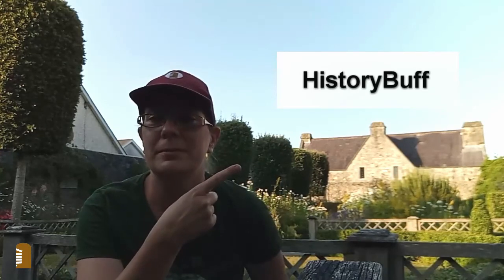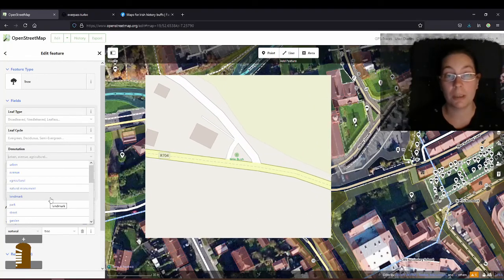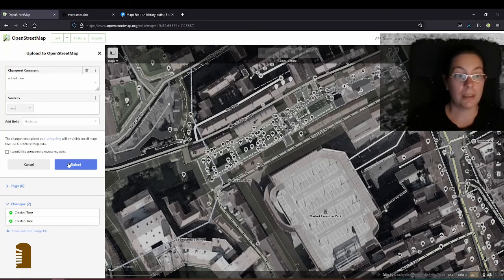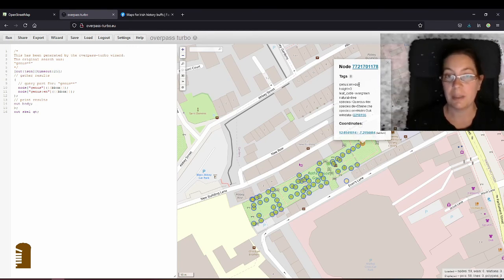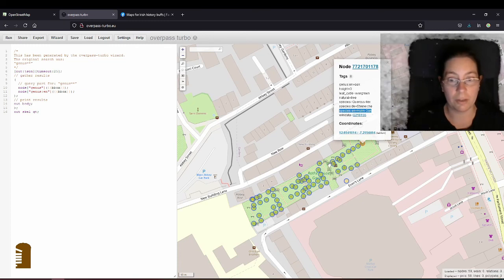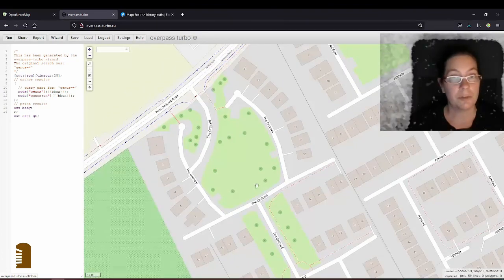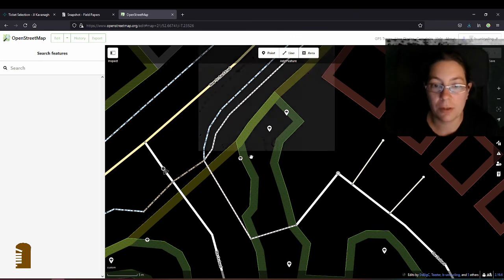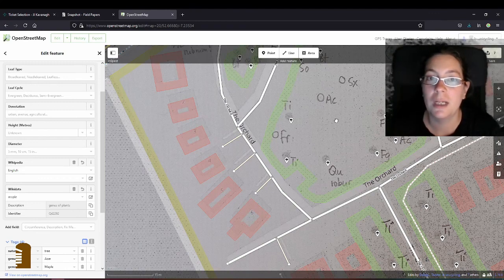Surveying and Mapping Trees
Do you have an interest in biodiversity or you just like trees and would like them on a map? Here is how you get them there.

Use to find out the identifiers that are not on the list below.
And please use "species:wikidata" and "genus:wikidata" instead of what I say in the video, apologies.